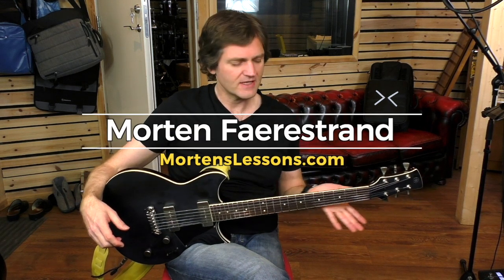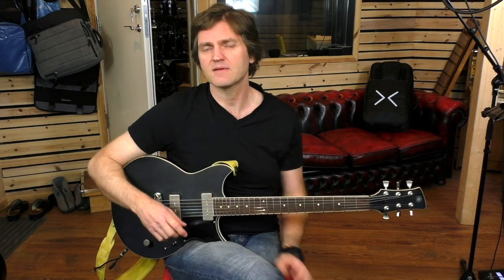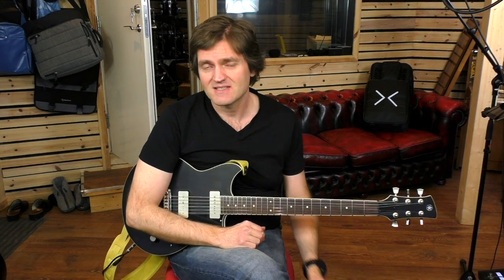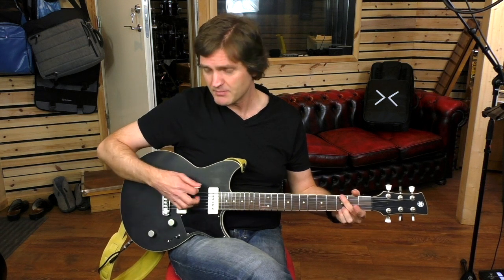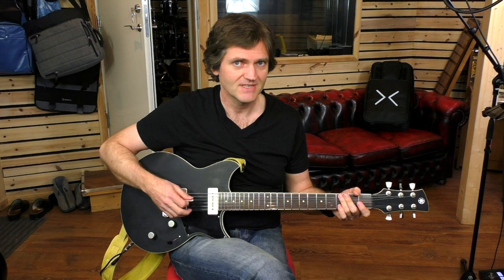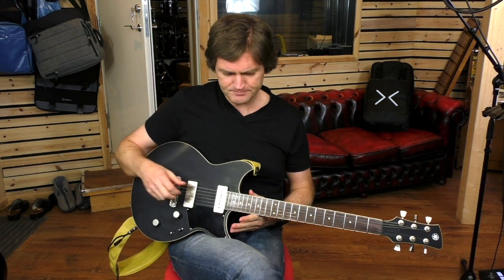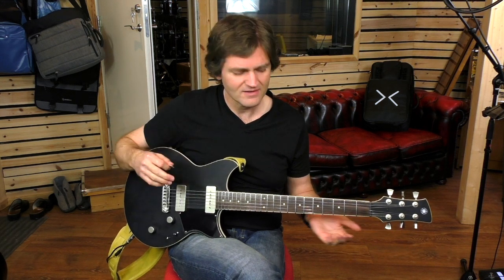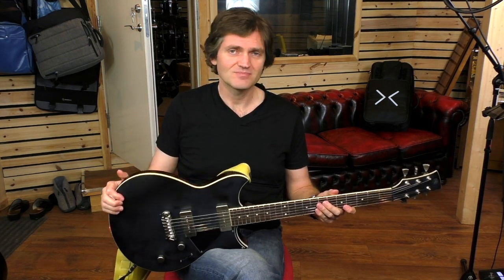YAMAHA REVSTAR 502 Review by Morten Faerestrand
How does it sound, how well does it play, do I love it?